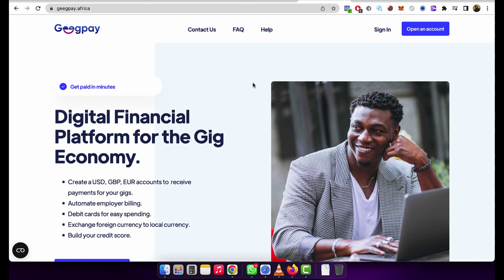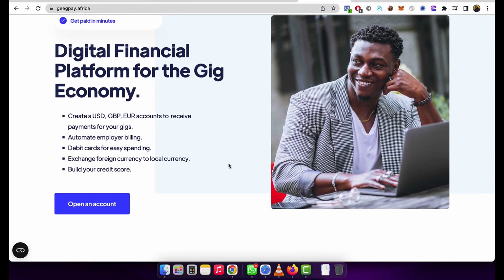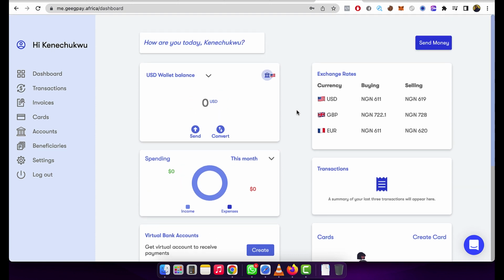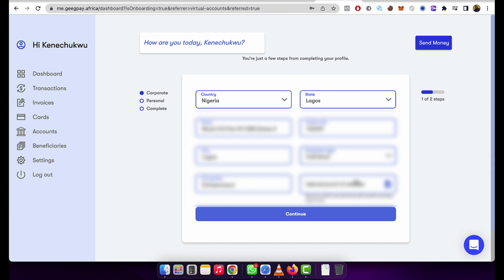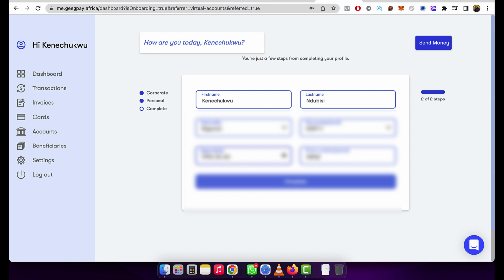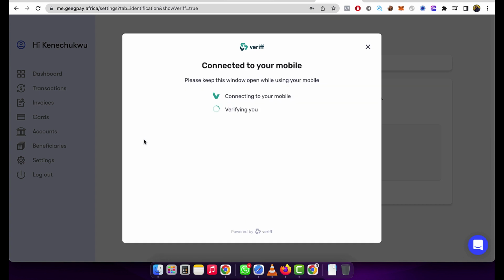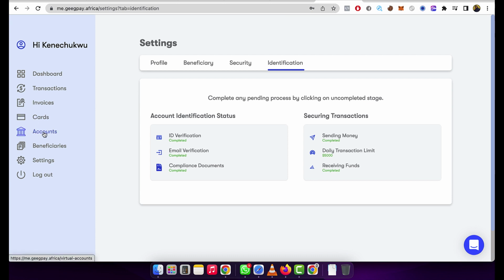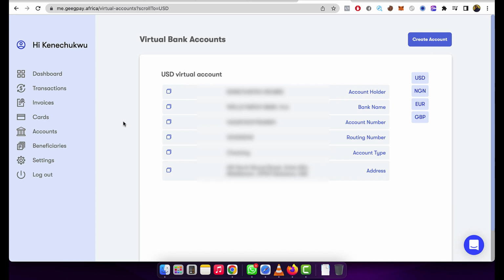Create Virtual Cards and Foreign Bank Accounts (Alternative to Barter, Klasha and Grey.co)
Would you like to create foreign accounts that works with Paypal and can receive money in USD, GBP, EUR? Also you can exchange dollar over N600 using this website. The name is Geegpay and this is a full tutorial on how to sign up and use the website.